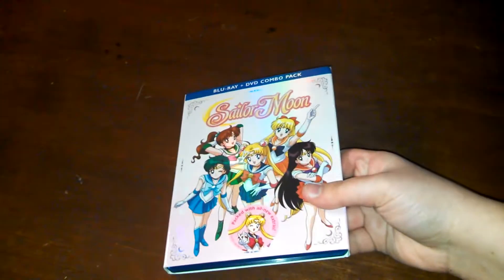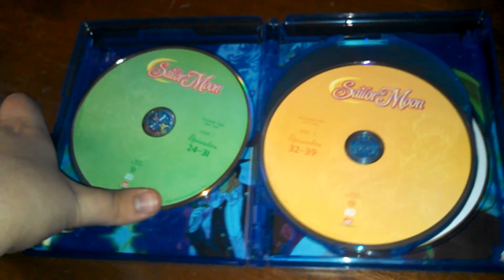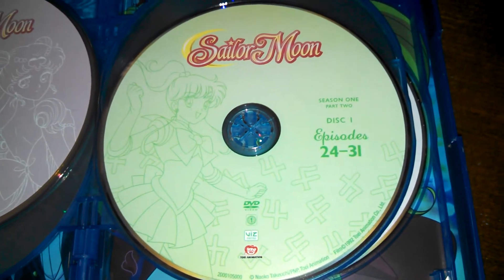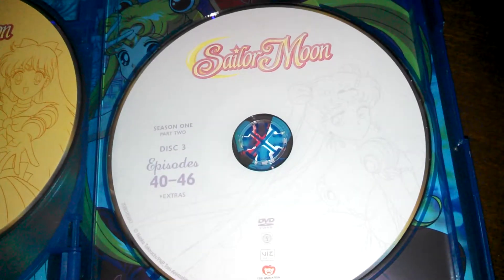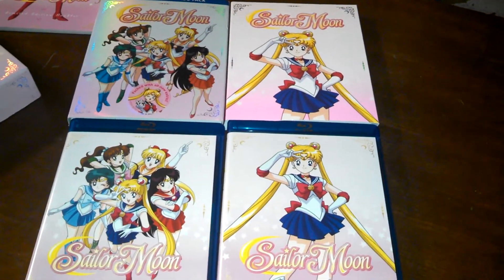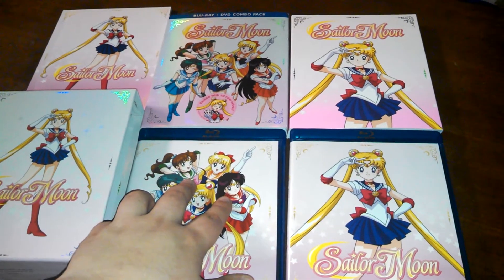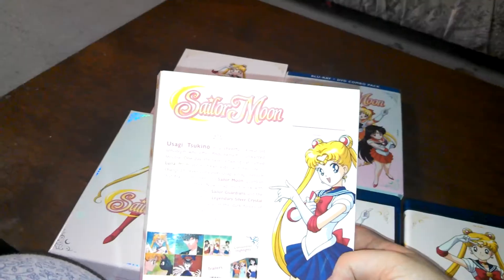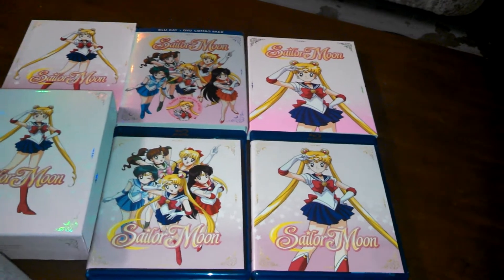Sailor moon season 1 part 2 (bluray + DVD) unboxing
Unboxing of sailor moon the classical magical girl anime series from 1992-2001
And in the heart of fan from 1990-infinity ha ha ha this is a unboxing of sailor moon season 1 bluray + DVD